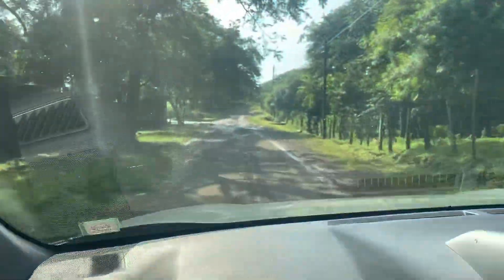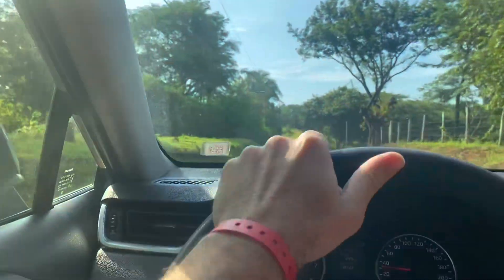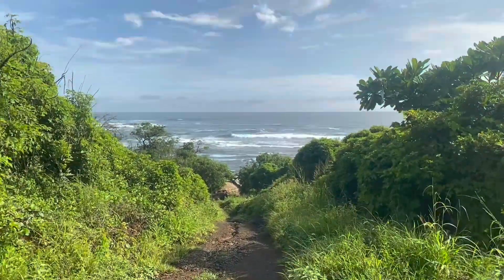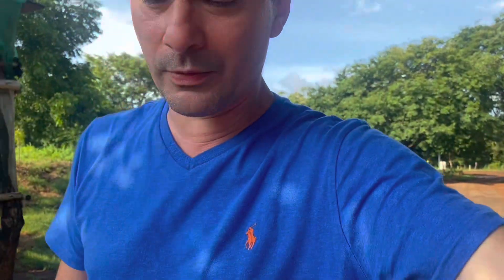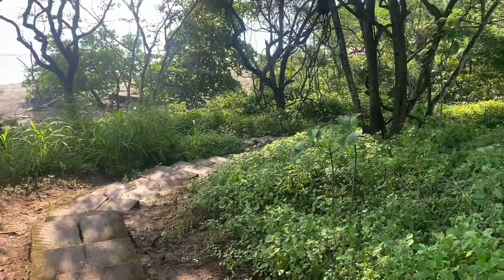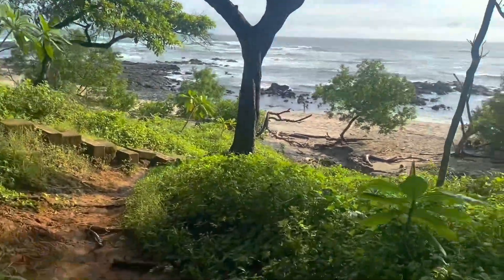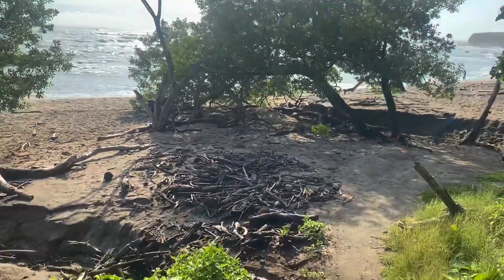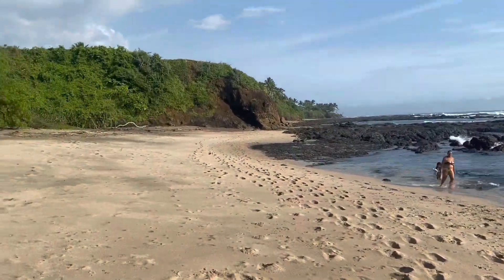Costa Rica [13 of 18]: Playa Blanca, Trail, Rally & a lot of Adventure in Costa Rica - The Series!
Full series with 18 short videos showing everything about Costa Rica, an amazing place. We will visit all main beaches, such as Playa del Coco, Flaming, Panama, Hermosa, Guanacaste, Blanca, Papagayo, Cabuyal, Santa Cruz, Tamarindo, Perlas and more. Also, all-inclusive hotels like RUI, amazing food and restaurants. We will show the best of Costa Rica, also flights, airport, rental cars info, local commerce, currency, documents, tips and tricks. All the beauty of sandy beaches, clear water, surfing, fishing, wild live, pets such as cats and dogs. We also review real estate options, places and prices. It is a must-see series.

Costa Rica - December 2018